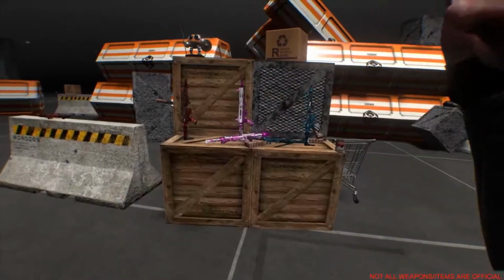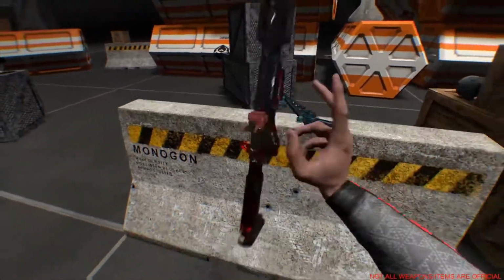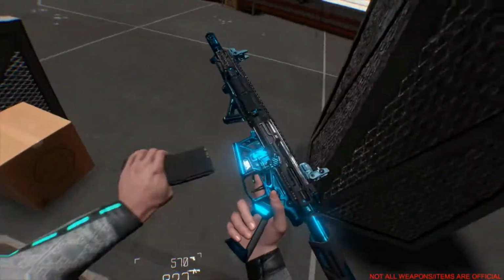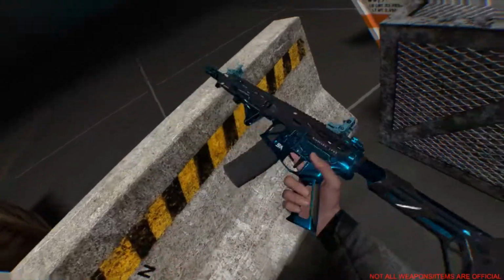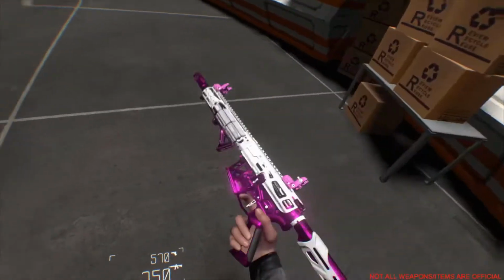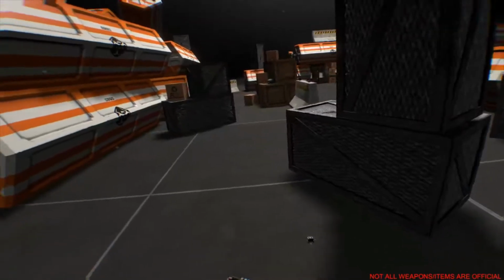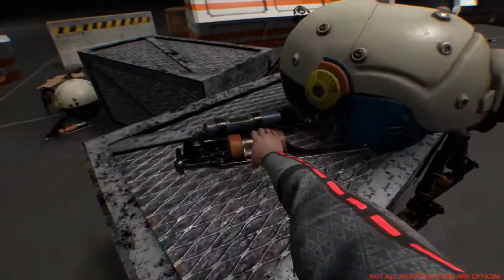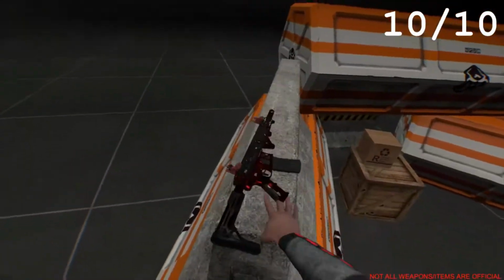Skeletonized M4A1 In Boneworks! |Mod Review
Review of Tomme150's mod for The Skeletonized M4A1's
Texture: 9/10
Scale: 10/10
Interaction: 10/10
Sound Design: 7/10
Weight and Recoil: 8/10
Smoothness: 10/10
Creativity Bonus: 0

Total Score: 54/60
Cool gun, i hope you guys liked the intro, hopefully that song doesn't get me claimed. Good job Tomme, keep up the good work.